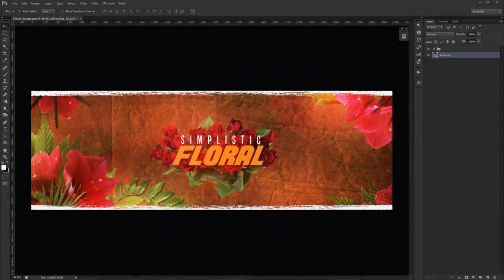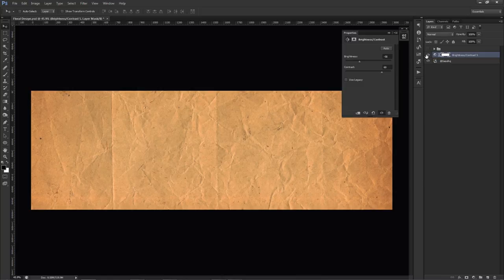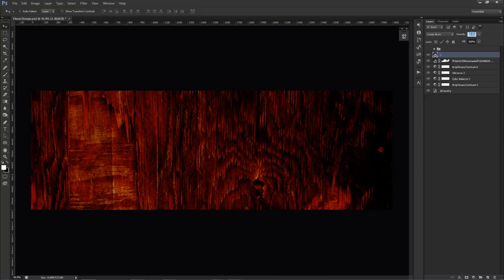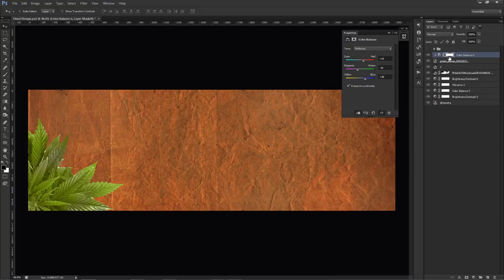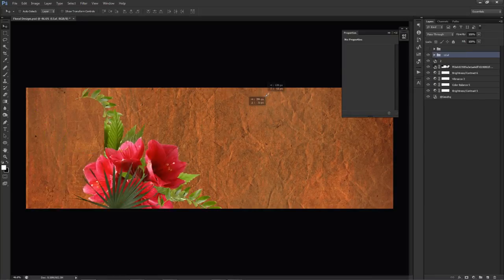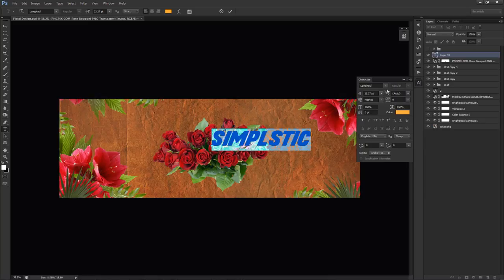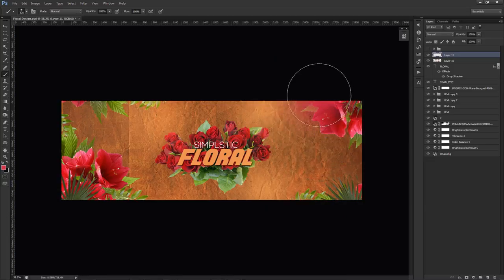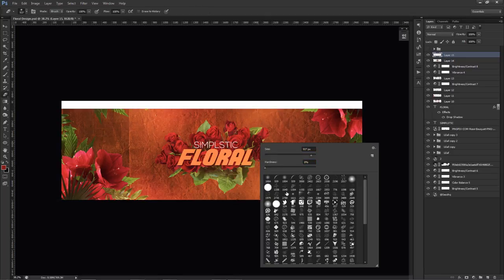Photoshop Tutorial: Clean Floral Collage Banner Design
Video Description: Oooo as requested a awesome 2D banner design that will show you guys how to create floral clean banners.